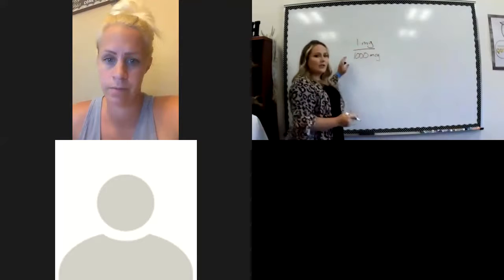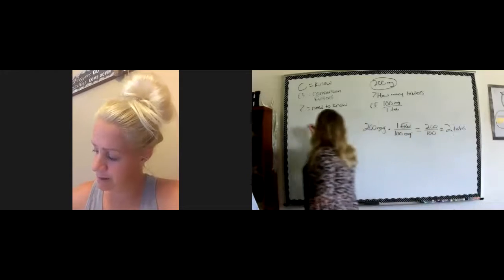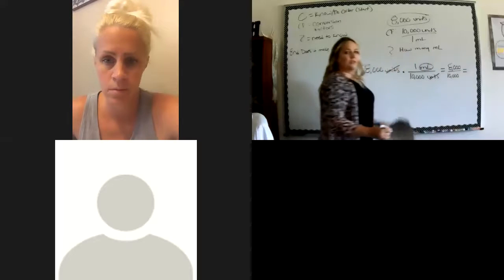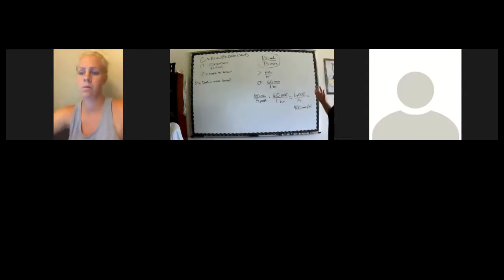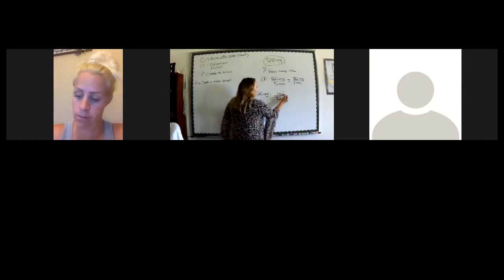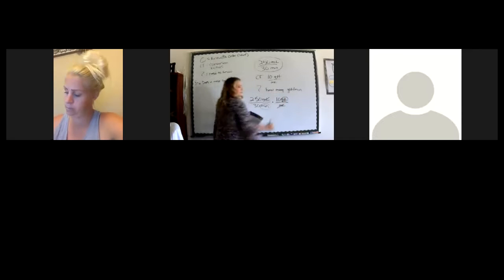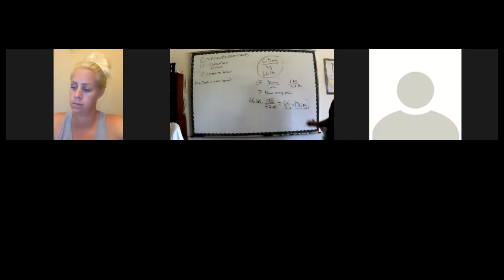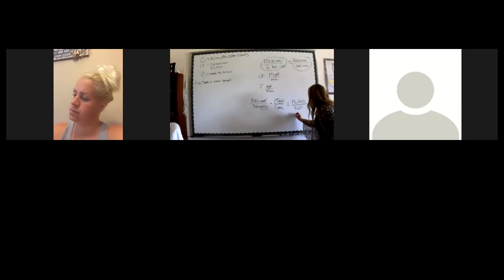Dimensional Analysis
Teaching nursing students how to calculated drug dosages using dimensional analysis.